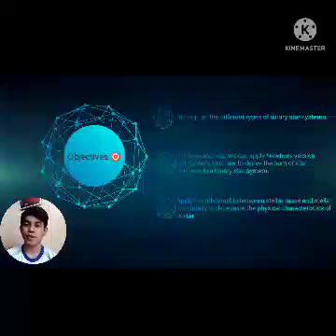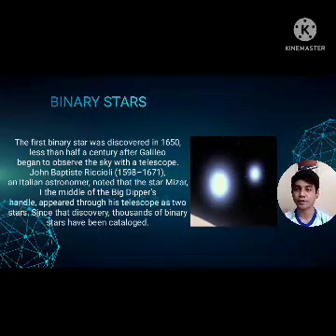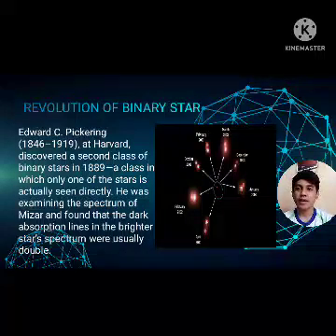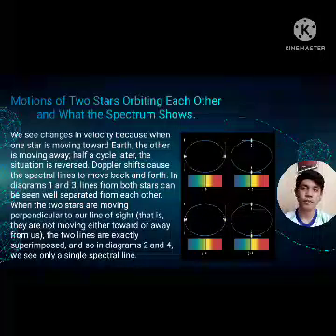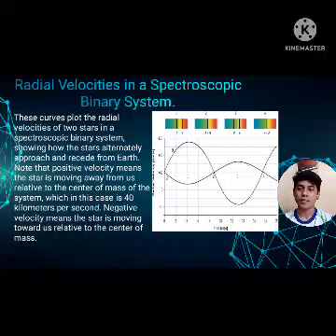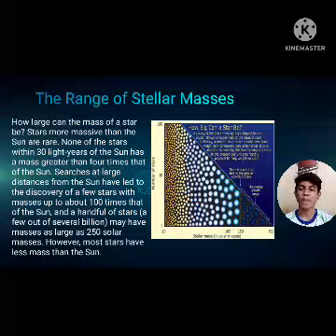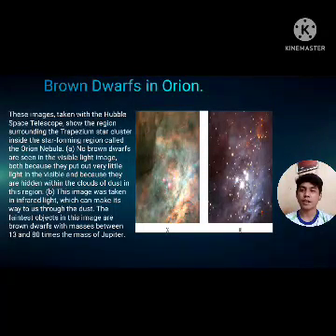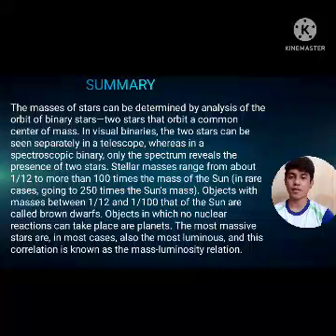Measuring of Stellar Masses